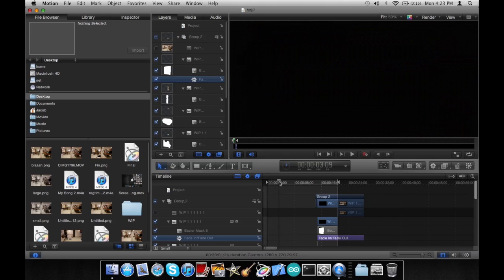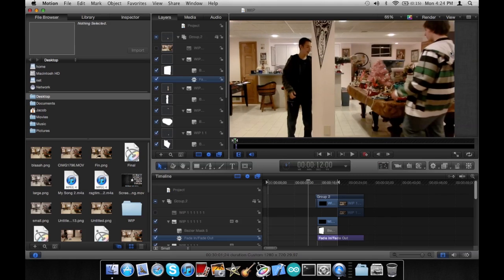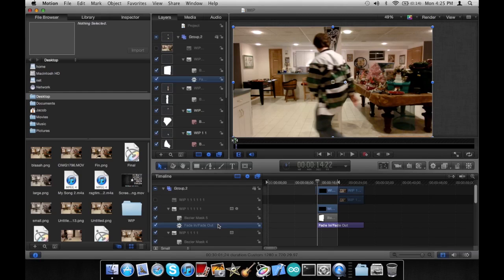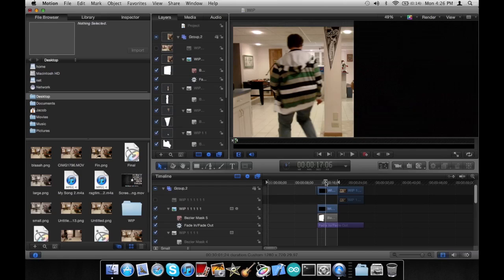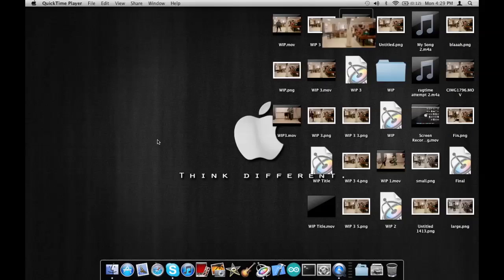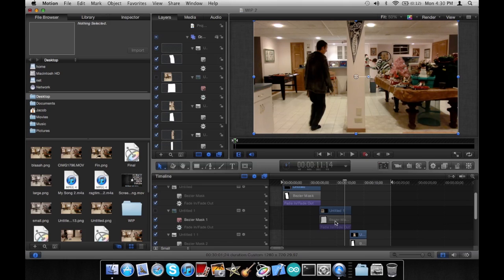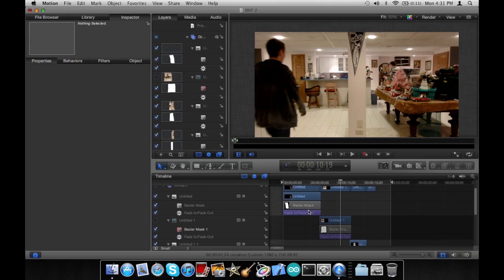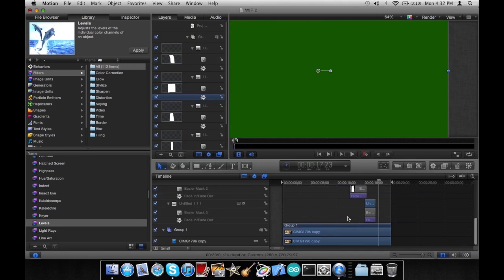Video Effects Break down of "Old Time Trickery"